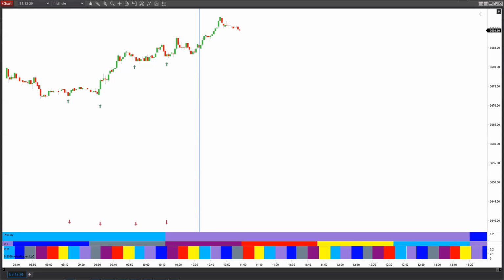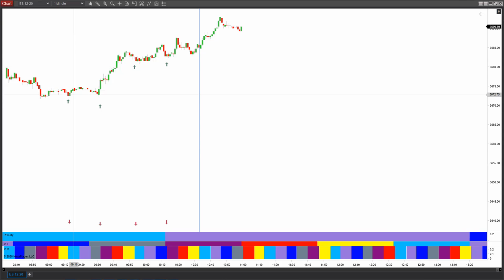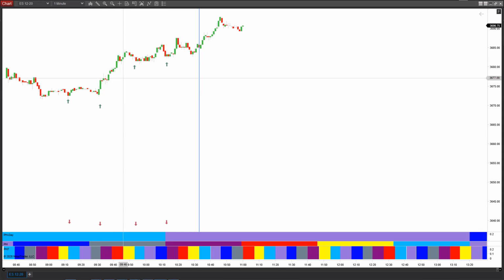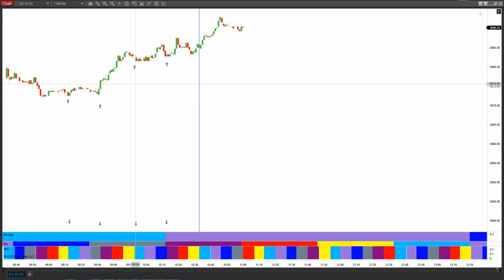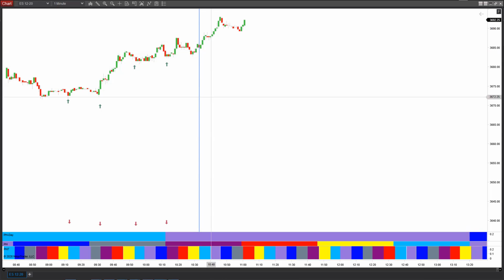The Perfect Storm, New PH Indicator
The videos illustrate the trading techniques taught in the book, "The Perfect Storm".  These techniques are also used in The Perfect Storm chat room for daytraders. This video shows off our new PH indicator.  This is great for timing intraday turning points and triggers great trades. Live market for today 12-4-20.